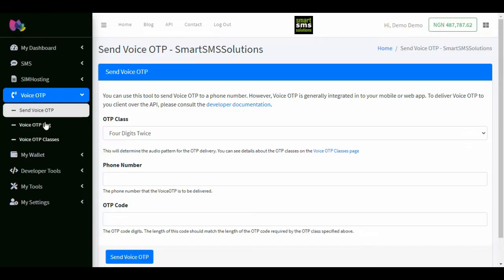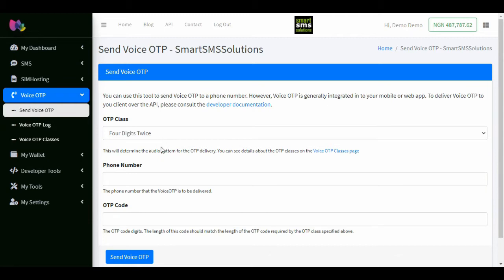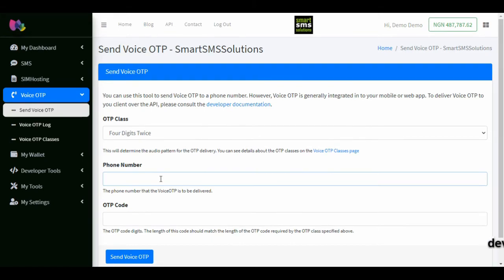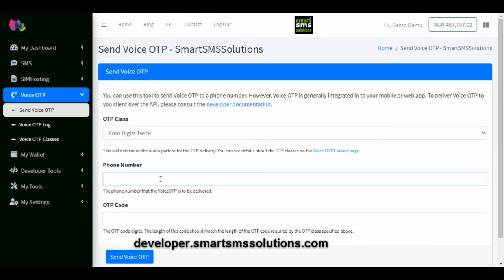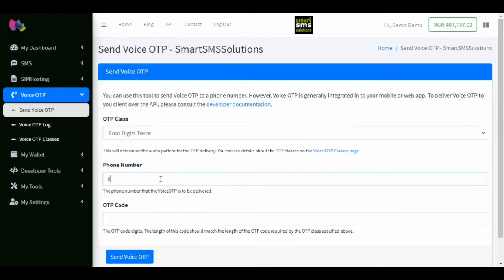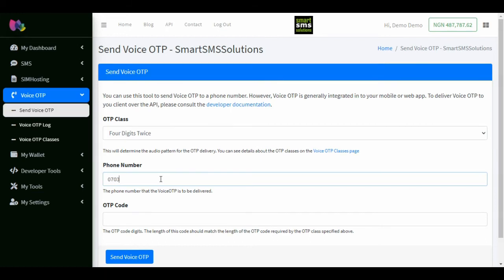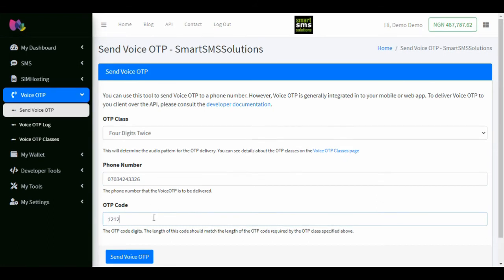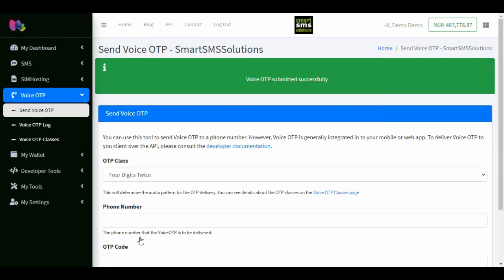Sending Voice OTP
This video demonstration shows you how to access the voice OTP feature and do a test from the page.